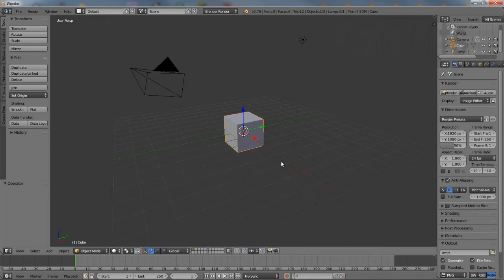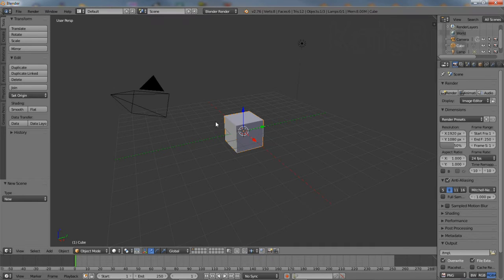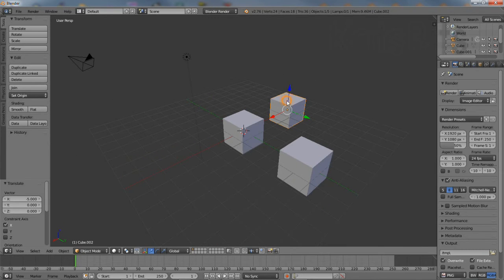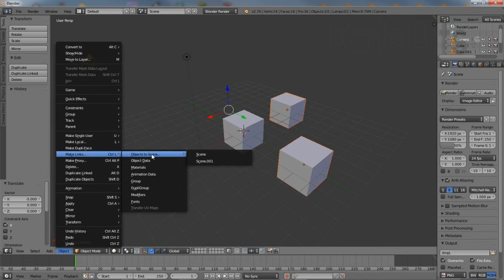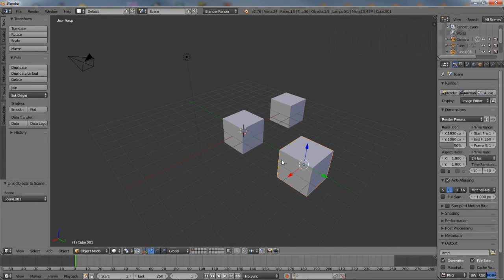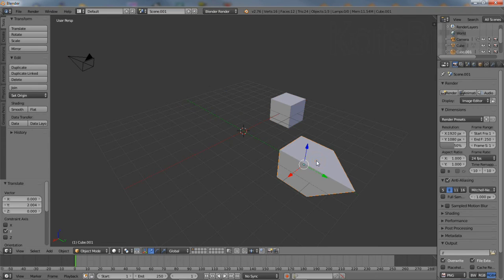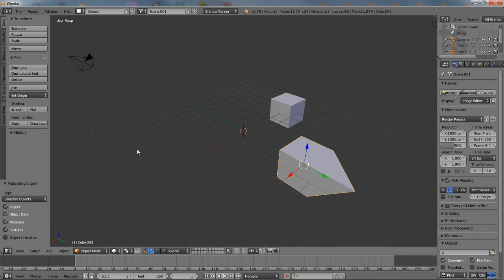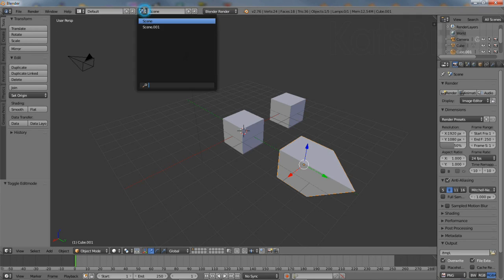Copy objects between Scenes in Blender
Copy/pasting objects between Scenes (not layers) in Blender